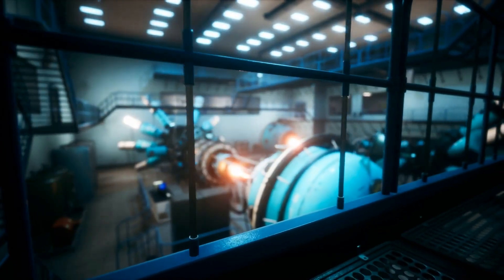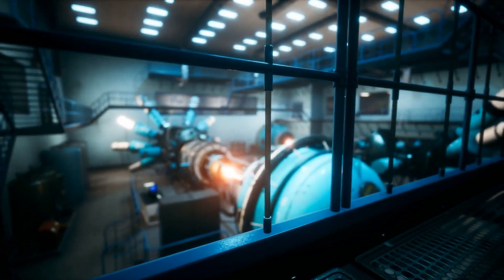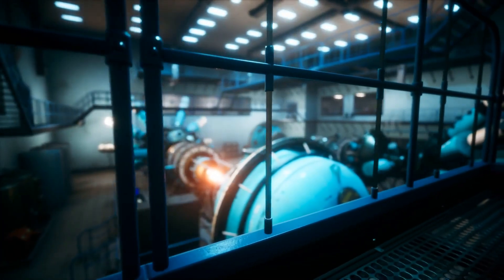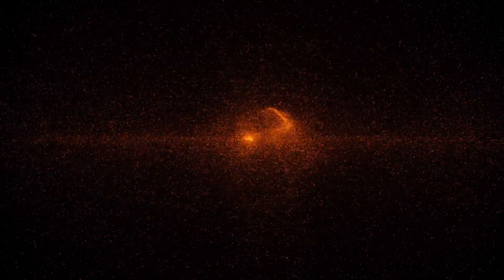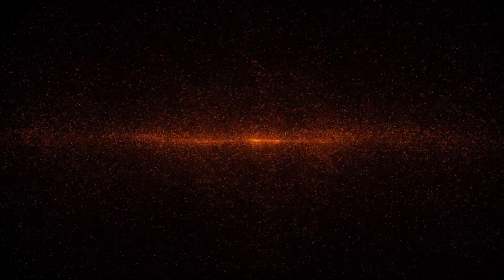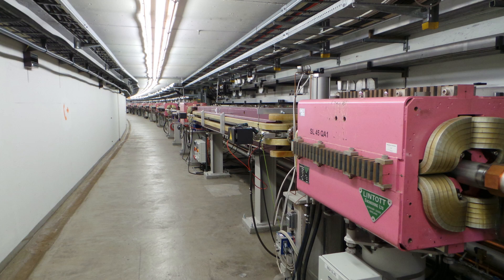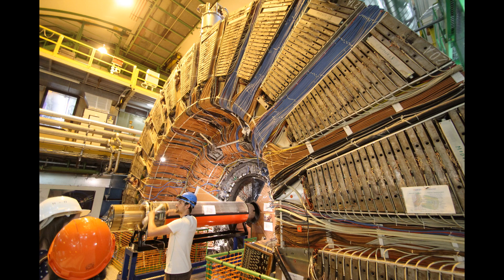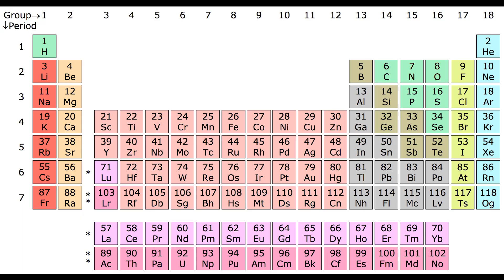What Are Synthetic Elements?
Get smarter by learning everything you need to know about synthetic elements in 3 minutes. How and when they are made, the researches behind their synthesisation, and their uses.